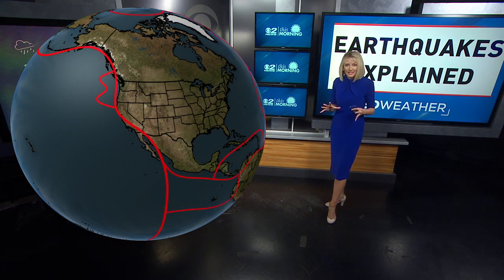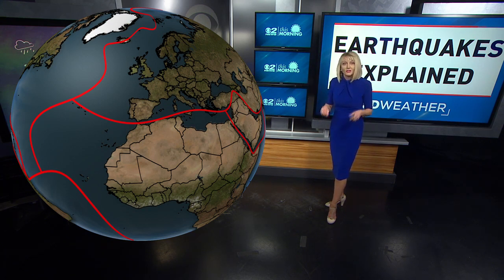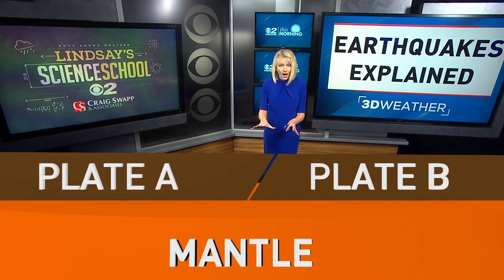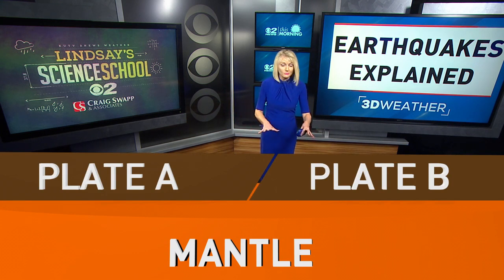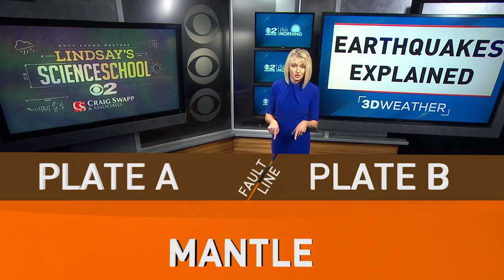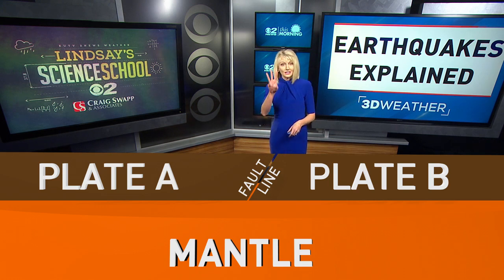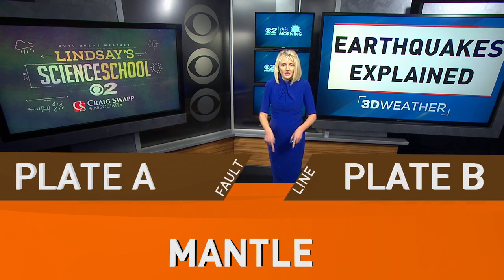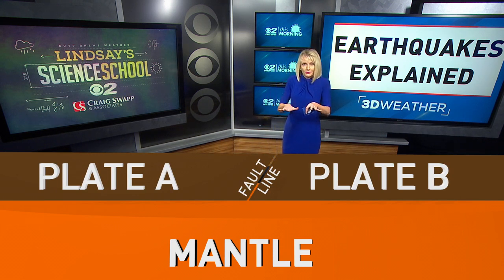Lindsay's Science School April 9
Lindsay's Science School talks about earthquakes after Utah has felt a few, including one centered in Salt Lake County and some shakes from Idaho.